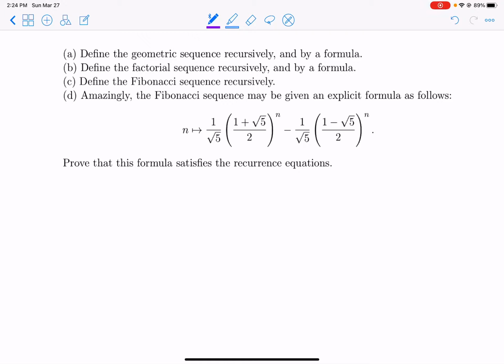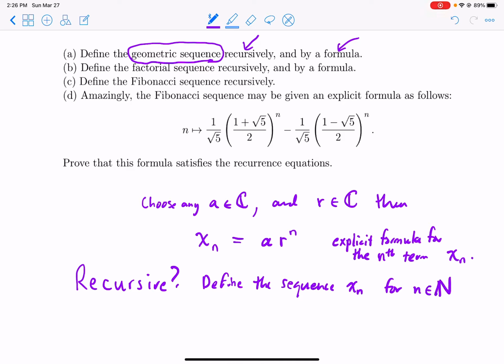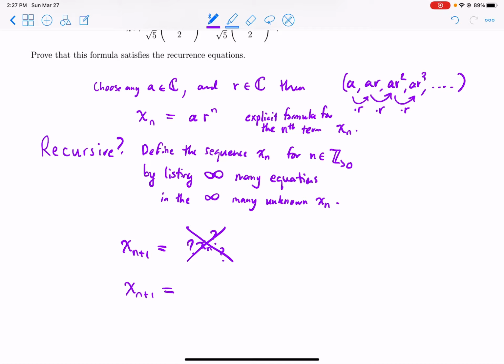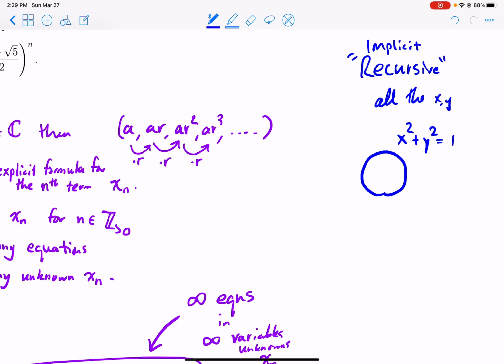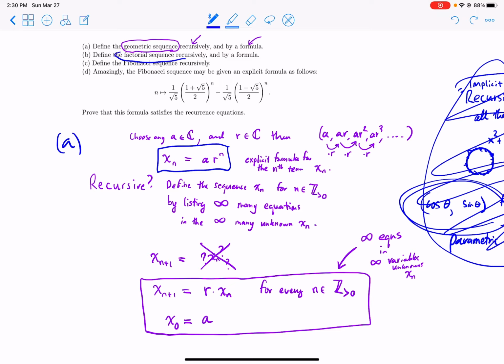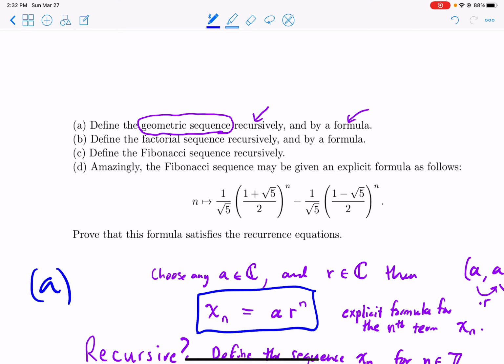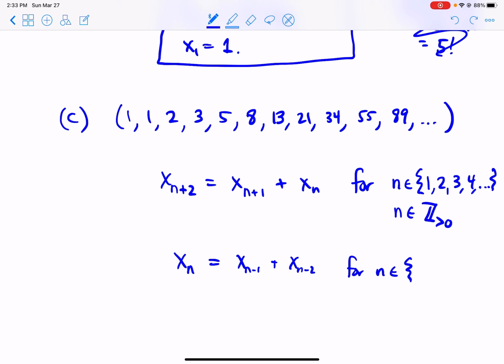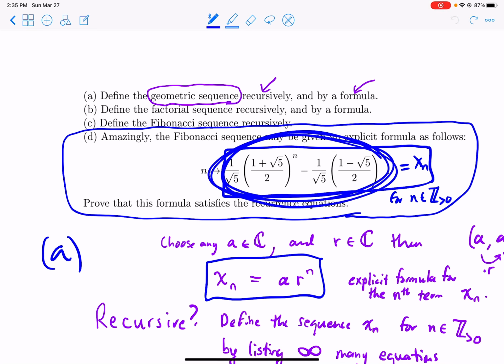Recursive definitions of sequences